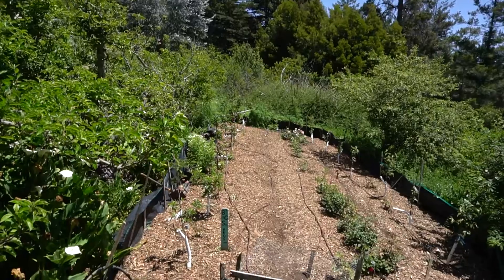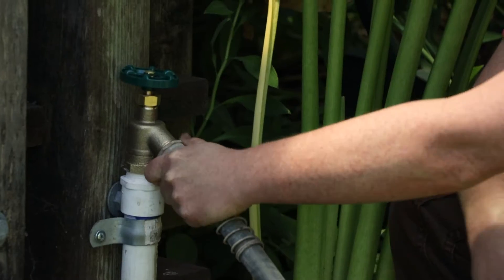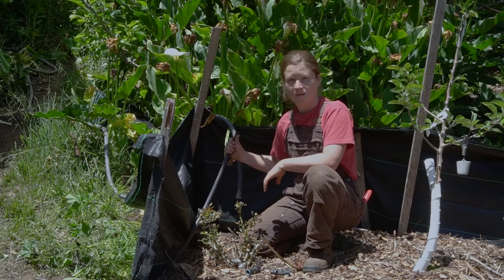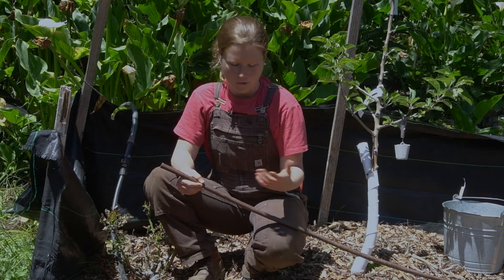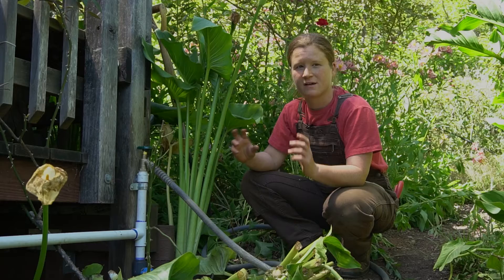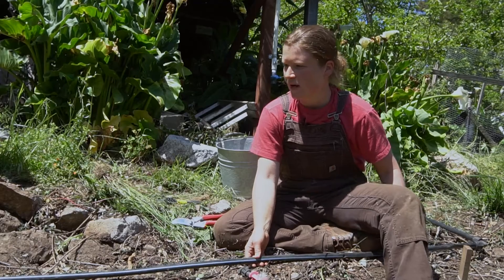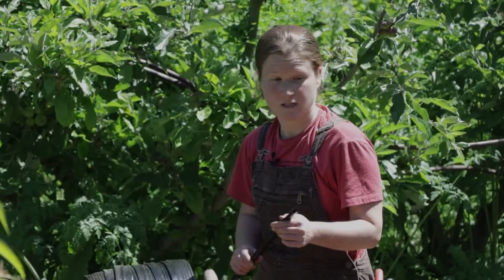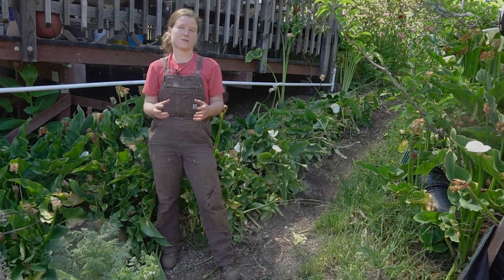Installing Drip Irrigation: Emitter Tubing and T-Tape, with Clare Riesman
Clare Riesman, assistant manager of the Alan Chadwick Garden at UC Santa Cruz, demonstrates how to install two types of drip irrigation in the garden: emitter tubing and t-tape.

To learn more about farming & gardening techniques and to follow along with other Center for Agroecology programs visit: